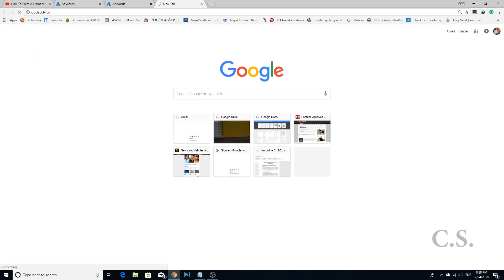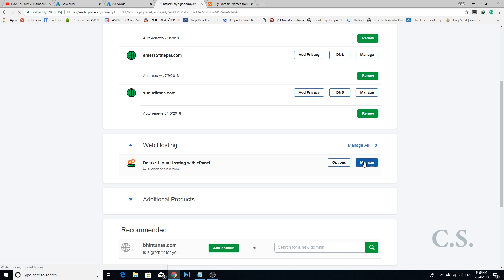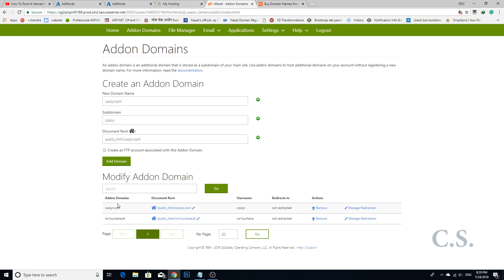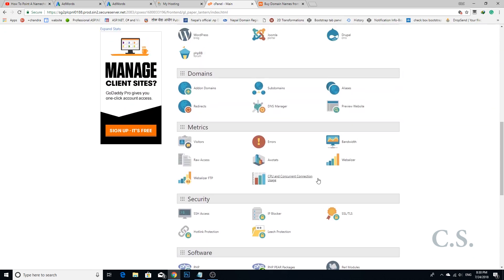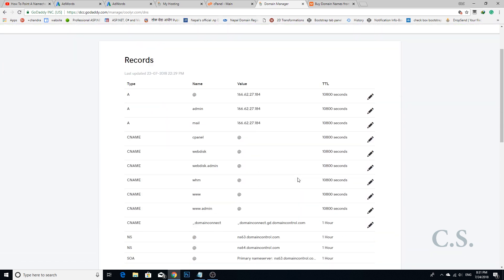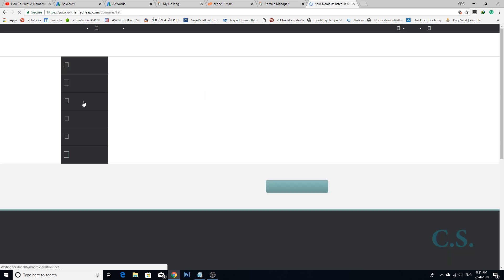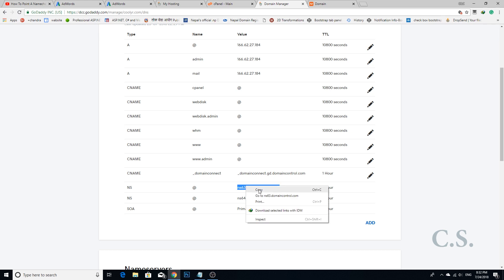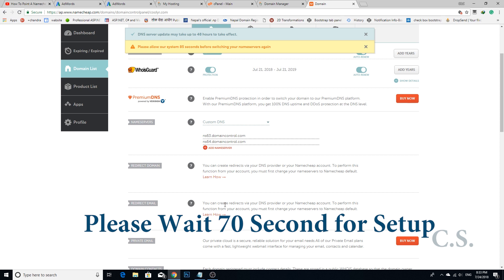How to Setup NameCheap Domain to GoDaddy Hosting Account.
There are some steps for Setup NameCheap Domain to GoDaddy Hosting Account. First you need to go your c-panel on GoDaddy also you need to go  NameCheap account for Setup domain in GoDaddy account.

step 1.
Go to your Godaddy account.
Enter your Username and password.
sign in your account.

Step 2
Select your web hosting panel and click the manage button.
This is your hosting account.
Click cPanel Admin button.

Step 3.
go to Addon domain section.
enter your domain name.
click add domain button.
Here is already domain added so I do not click add domain button.

Step 4.
go to the home section of your c panel.
Search DNS manager.
Click DNS manager.
Here, Select your domain which you want DNS to manage or point in Godaddy hosting from NameCheap.
Click Manage DNS.
Here are 2 name server name one is primary and another is secondary.

Step 5.
go to NameCheap account.
go to domain list.
Chose your domain name which you set up in GoDaddy account. Here are I chose my domain name which is I set up in GoDaddy account.
Please chose custom DNS.
Enter the primary DNS from GoDaddy. and fill in the first section.
Also chose secondary DNS from Godaddy and fill in the second section.
and press the check icon for save server name.

After this process, your domain successfully set on the GoDaddy hosting C-panel.